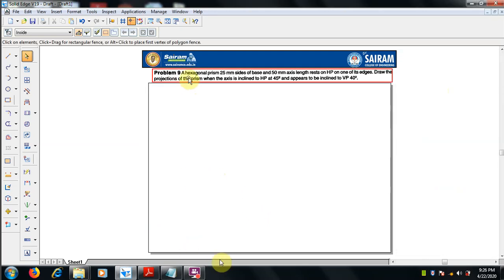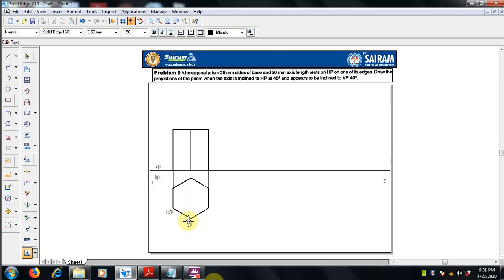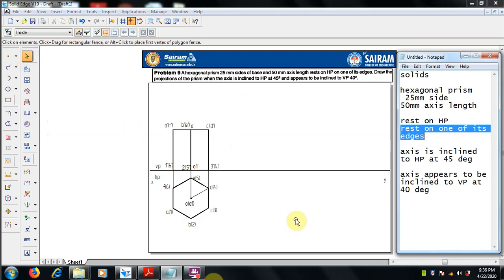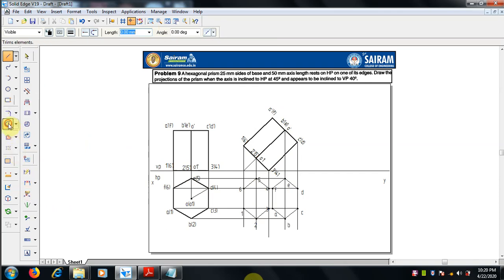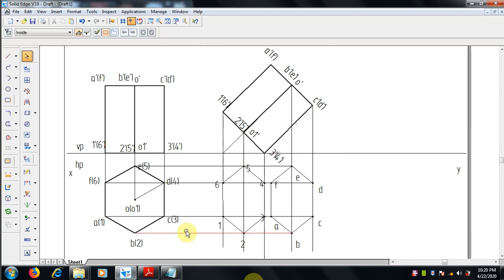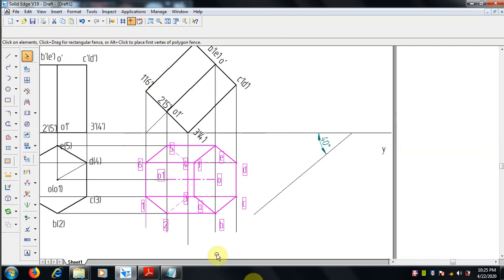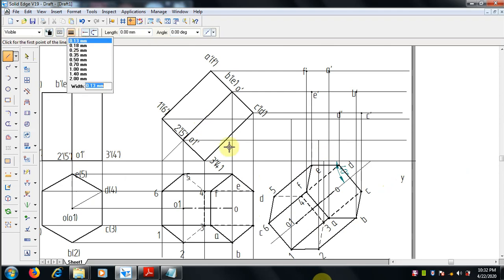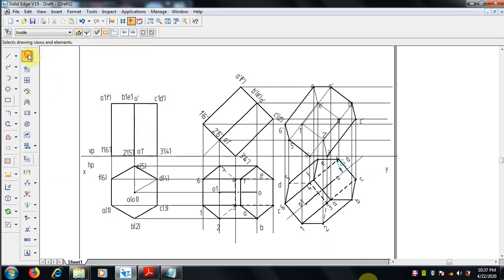Lecture video_ 18EGDL15/25_ Module 3 _projection of solids_10_hexagonal prism edge_ vijai R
projection of solids hexagonal prism rest on edge